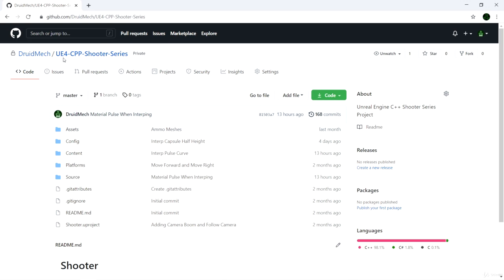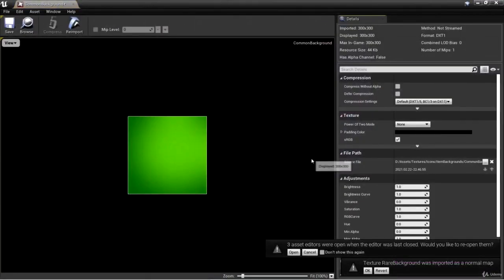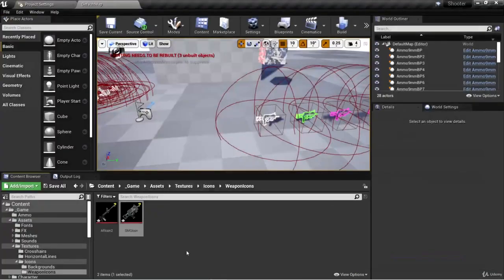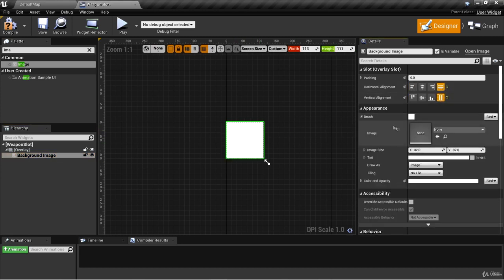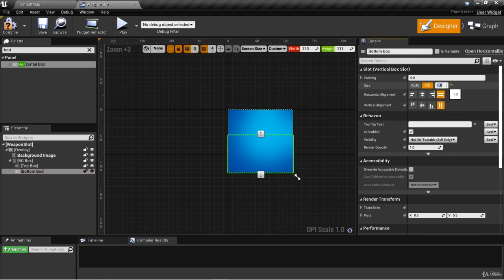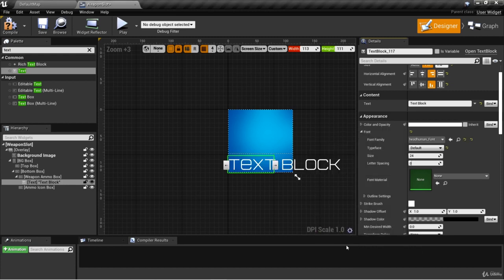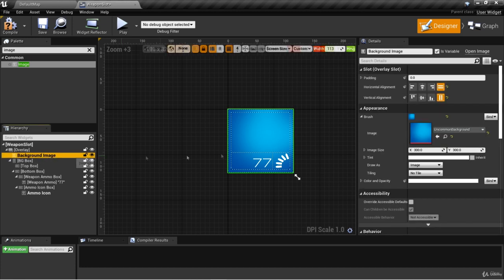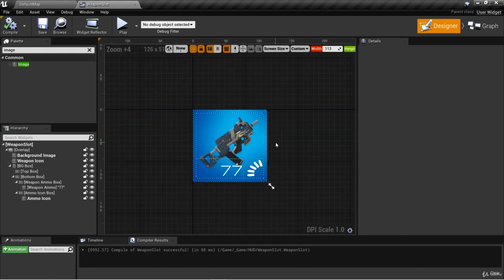165. Inventory Slot Widget